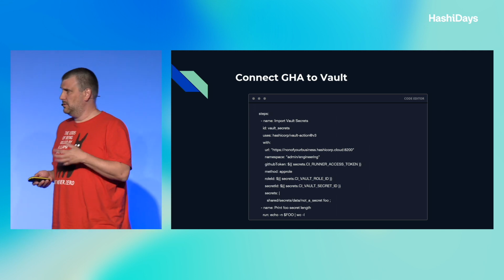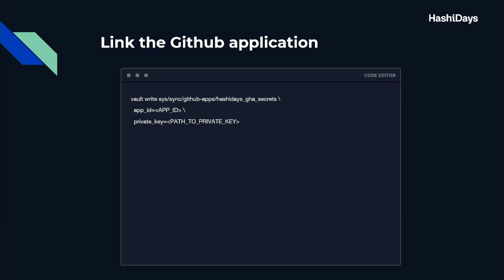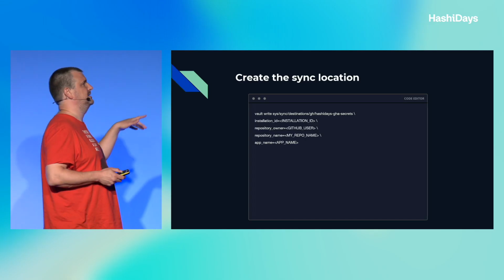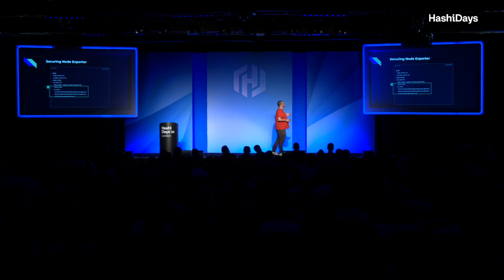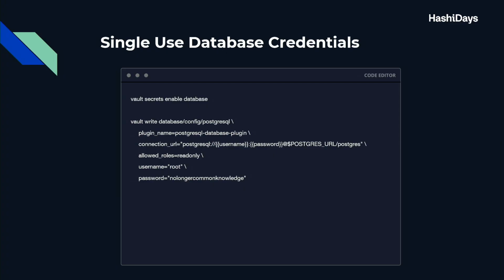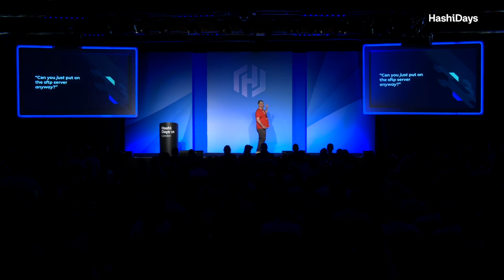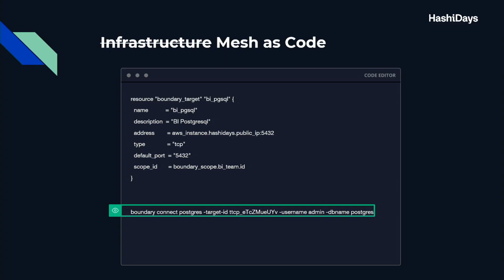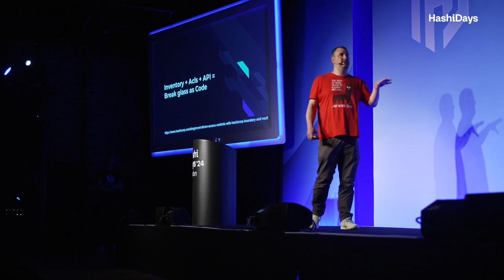Secure Day 2 operations with Boundary and Vault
Instead of injecting a well known SSH key into our entire infrastructure this talk will show how we can utilise Boundary and Vault to build a zero trust system.

Bram Vogelaar, Cloud Engineer, seaplane.io